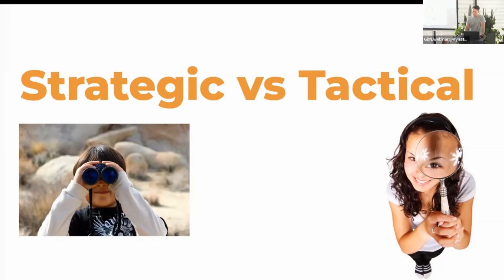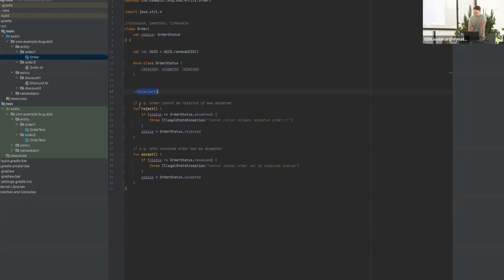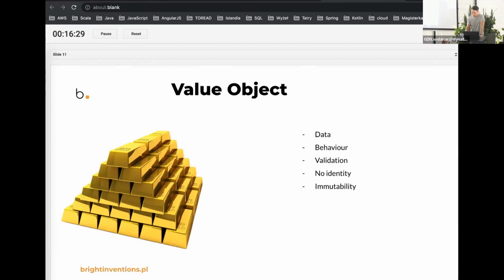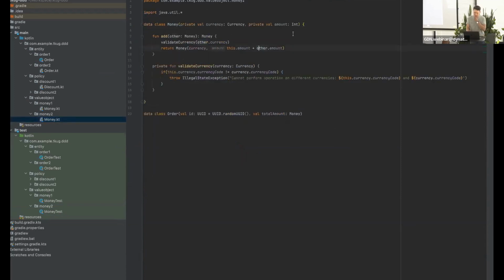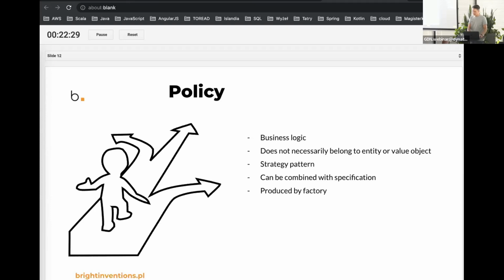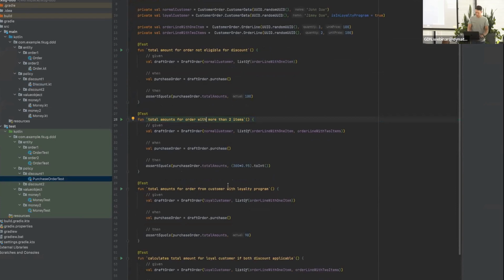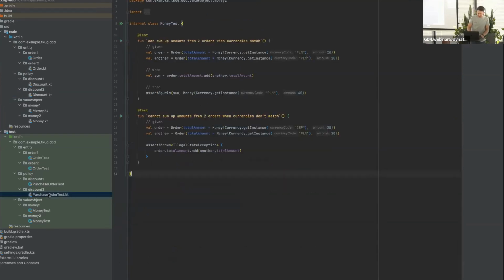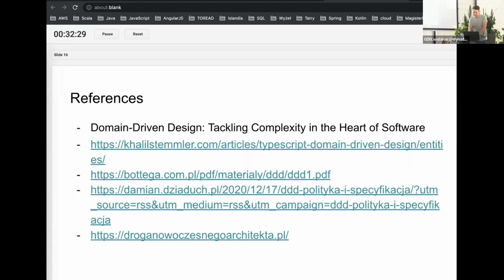[TKUG #8] Michał Koszałka, "Kotlin syntax in domain-driven code"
During the presentation, Michał will show practical use of some Kotlin features which, in his opinion, make it easier to work with code written in DDD way. No prior knowledge of Domain-Driven Design is necessary, subsequent concepts will be presented during the talk. However, we encourage to get familiar with DDD and its parts.

Software Developer with strong backend and Java roots. Experienced with AWS platform and distributed systems. Huge fun of JVM and cloud computing, who loves to share his knowledge with others. Privately he loves crossfit, mountain hiking and spending time with his family.